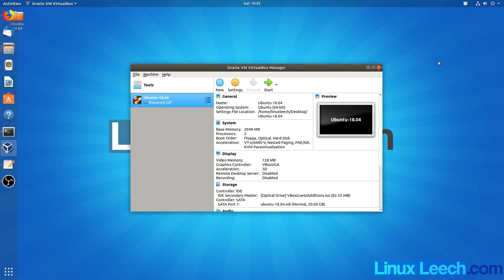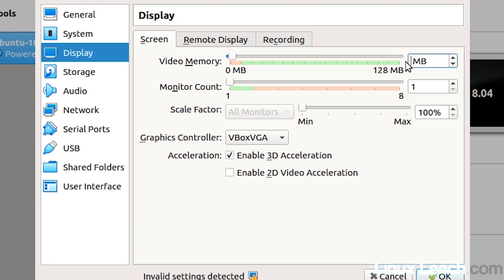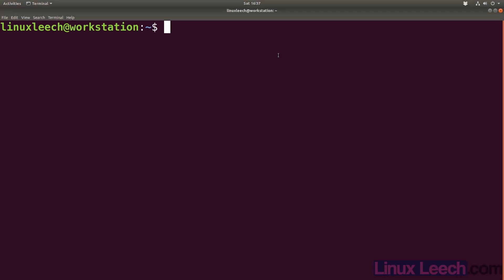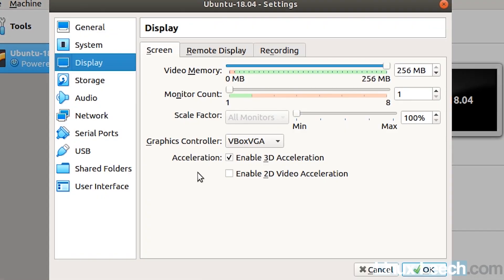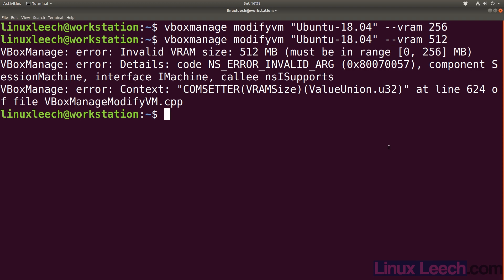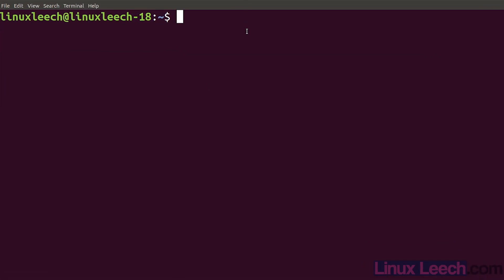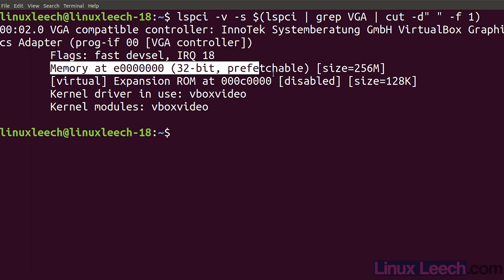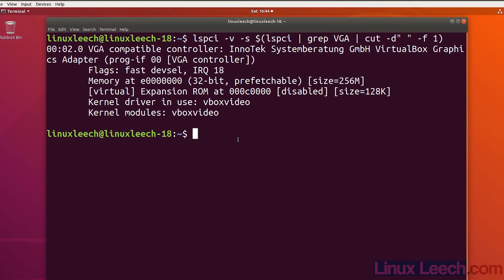Virtualbox 6 Performance Trick to Get More Video Memory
In this video we increase a Virtualbox virtual machines vram from 128MB to 256MB using vboxmanage. Once you have changed the vram setting  using vboxmanage modifyvm you will notice that the slider within the GUI settings for your VM now allows you to increase the vram up to 256MB.

After increasing the vram of our virtual machine we start it and check to see if the virtual machine can actually see the extra vram.